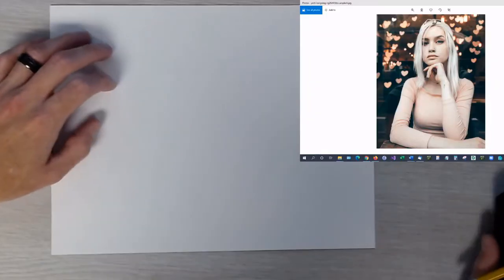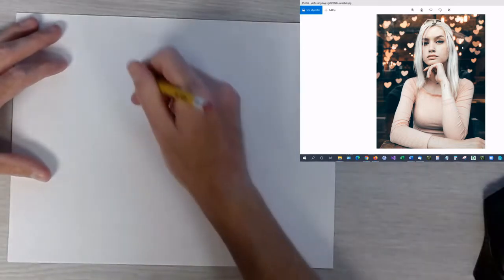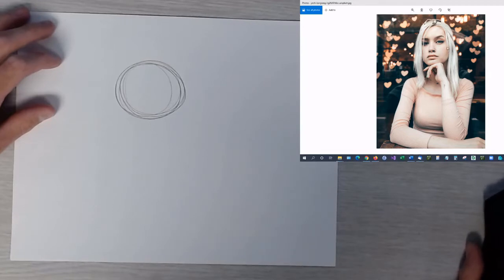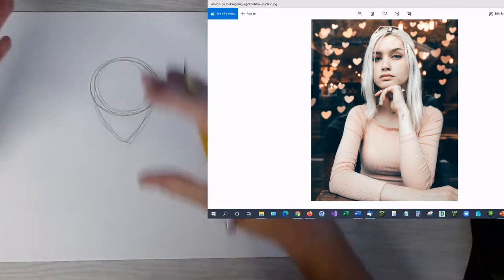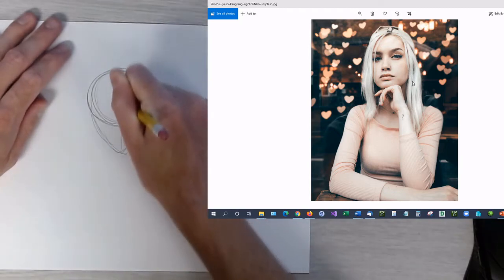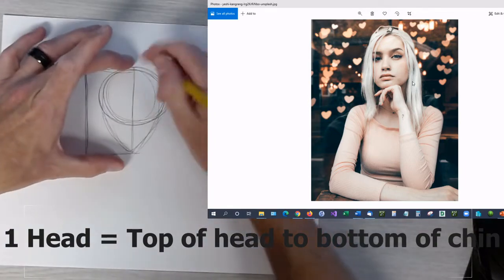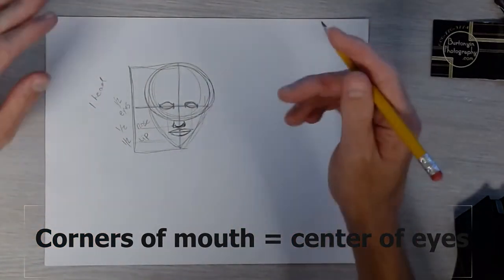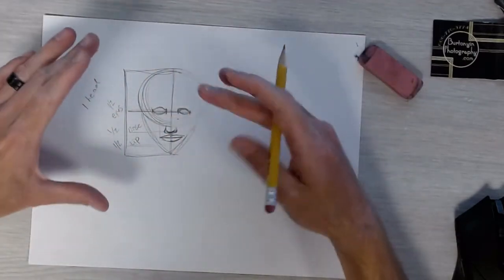Art Lesson - Drawing People and Faces Part 1 - Art III Lesson - Basic Shapes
Class: Art III

Lesson Duration: 1 Class Period(s) (45 minutes each)

Outline:
In this video we discuss how to break down the human face into basic shapes.

Assignment:

Students will be drawing each other, or images of people online, in front facing position using the basic shapes and rules of halves outlined in the video.

Students will be drawing a minimum of 3 faces using the rules below:
1. Use basic shapes (circles, triangles, lines etc.).
2. Follow the rule of halves:
 -A: 1/2 of the head height is the line where the eyes rest (through the center of eyes)
 -B: 1/2 between the eye line and the chin is the bottom of the nose
 -C: 1/2 between the bottom of the nose and the chin is the bottom of the lip
 -D: Eyes are on the eye line. Eyes are the same distance apart as the size of one eye
 -E: Corner of nose lines up with corner of eyes
 -D: Corner of mouth lines up with center of eyes
3. Erase unneeded lines.
4. Make face look like person you are drawing (you can go outside and inside the basic shapes to make the face look like a person and not an alien).

You will be completing a minimum of 3 of these. This is practice for the next lesson.

Required Materials:
Paper
Pencil